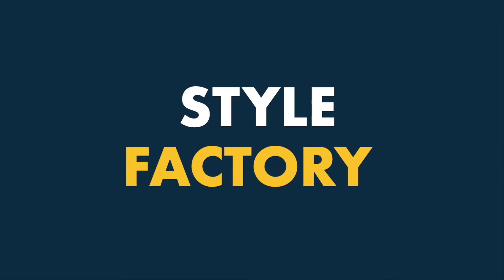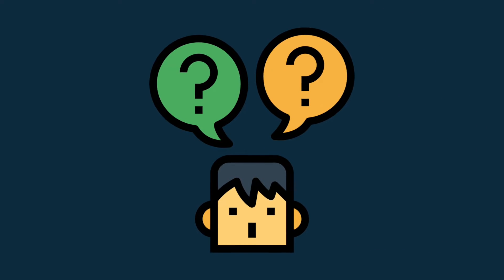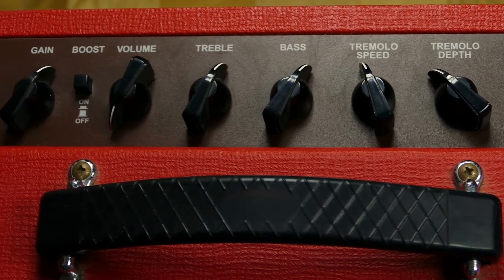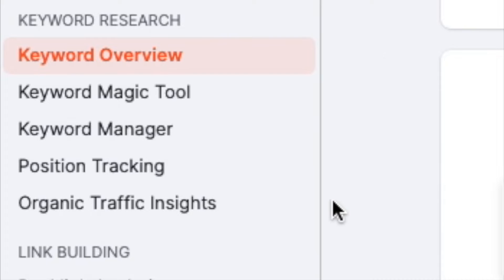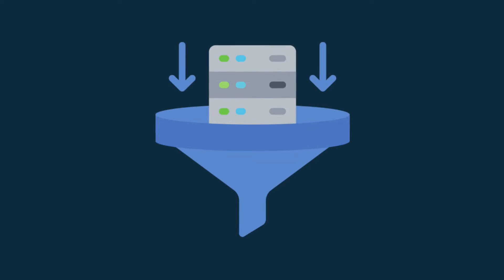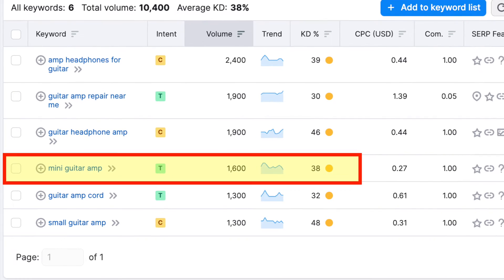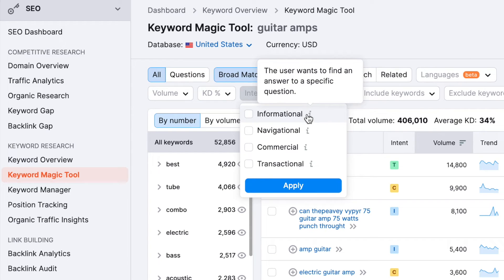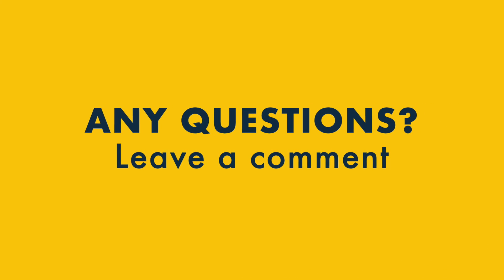Semrush Keyword Research — Quick Tutorial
In this 'quick tips' video, we give you a quick tutorial on how to perform basic keyword research with the popular SEO tool Semrush.

🚨 Download our free SEO toolkit and access SEO cheatsheets, extended free trials of key SEO tools, a guide to high-traffic blogging, and ongoing free tips and resources